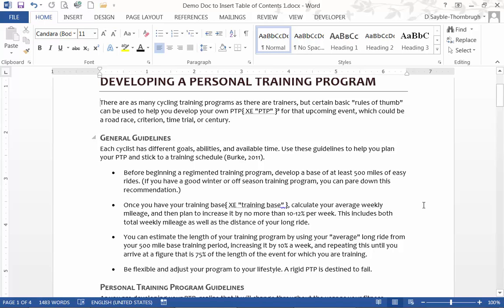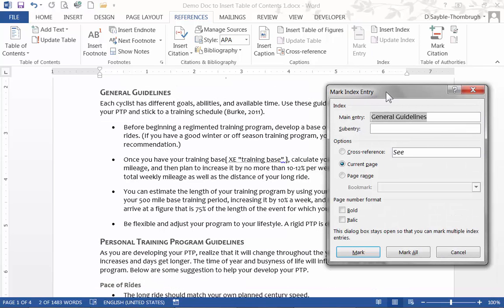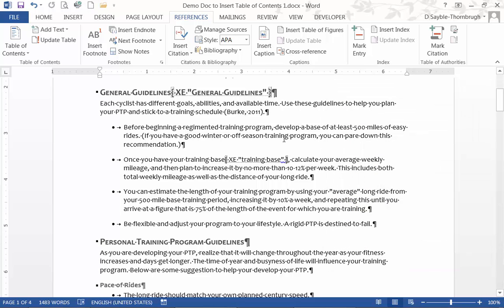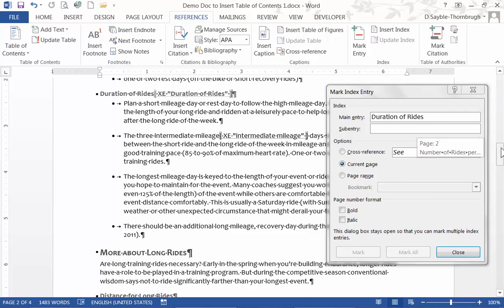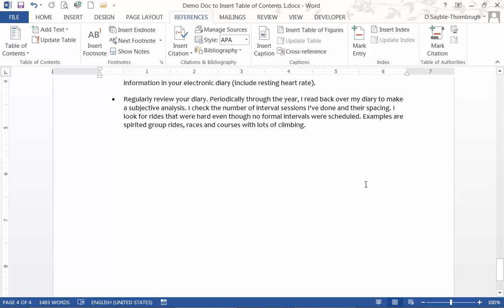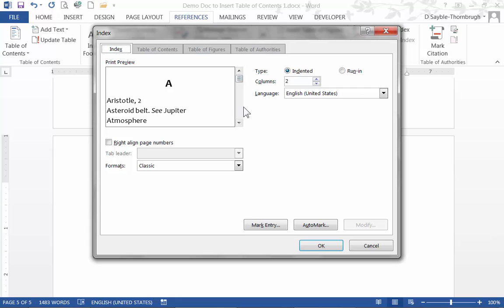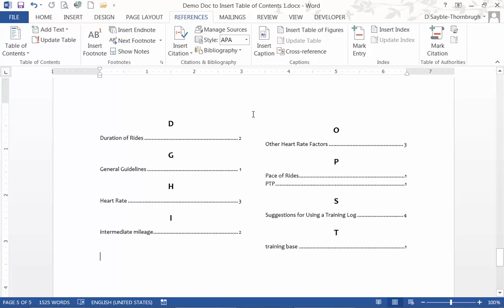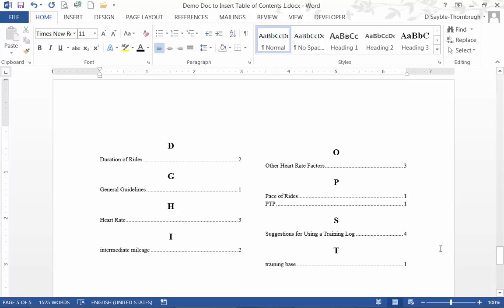Build an Automated Index in Word 2013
Demonstrates how to create an index automatically at the end of a document.